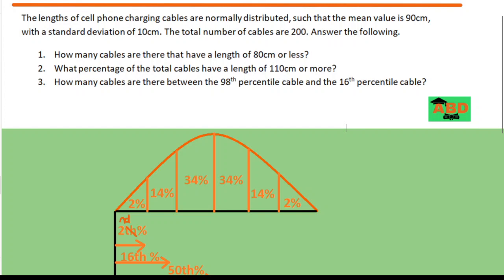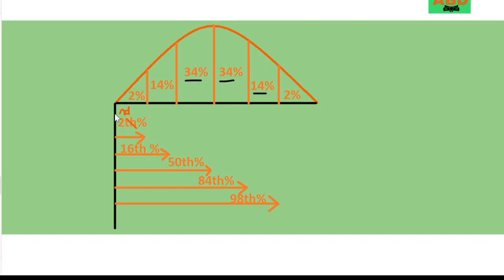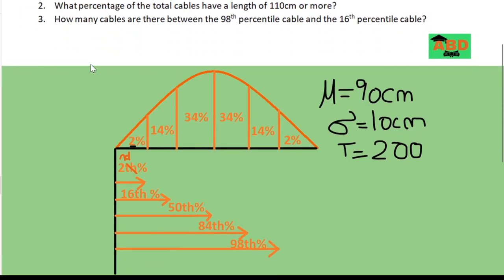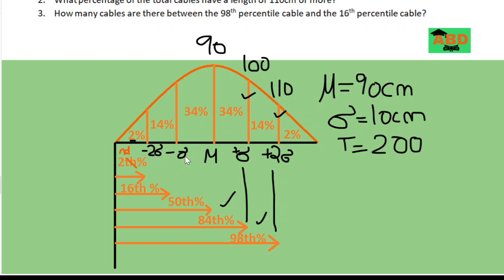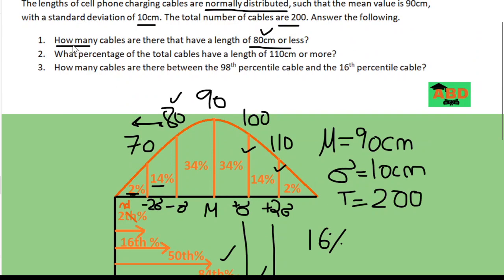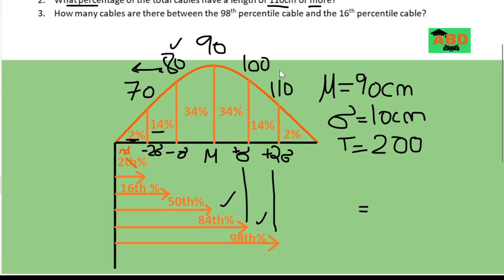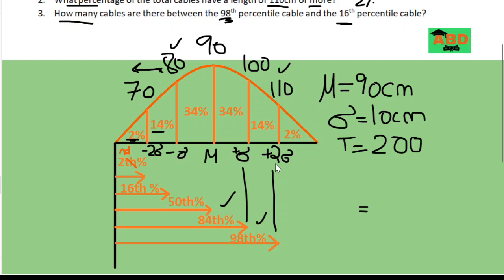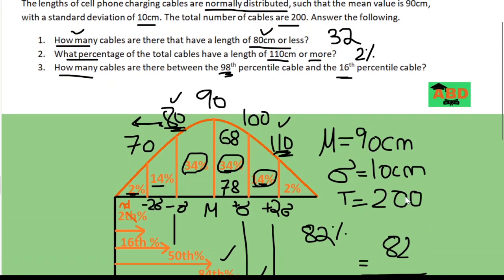Normal Distribution Question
Normal Distribution Question made easy! Enjoy